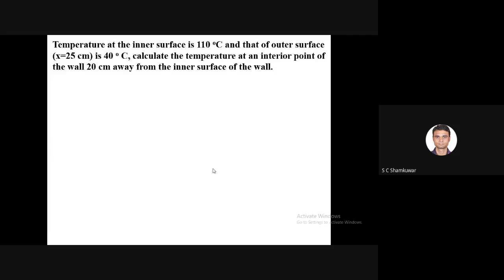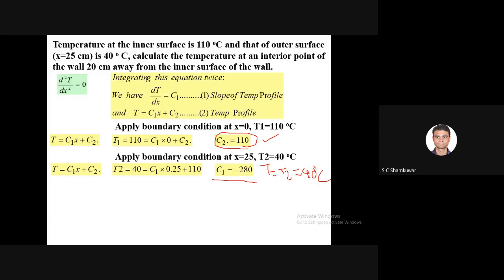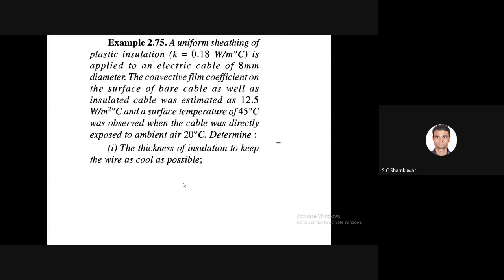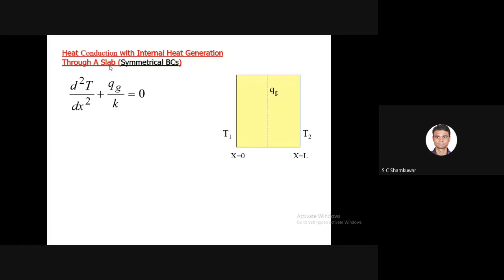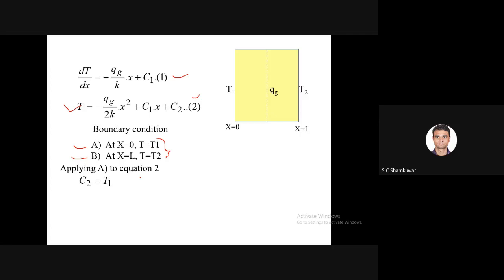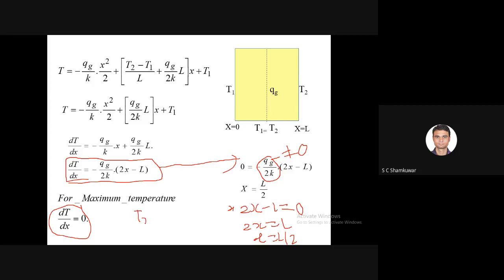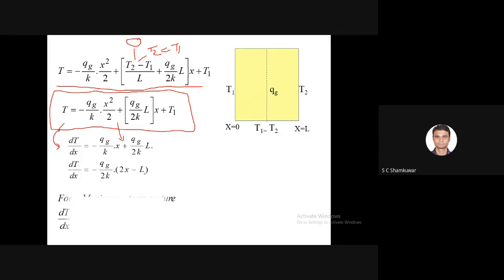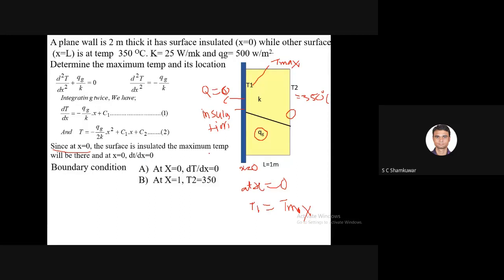Steady state conduction 6